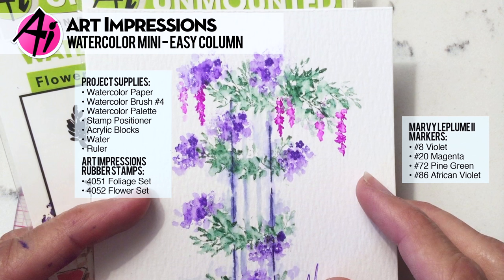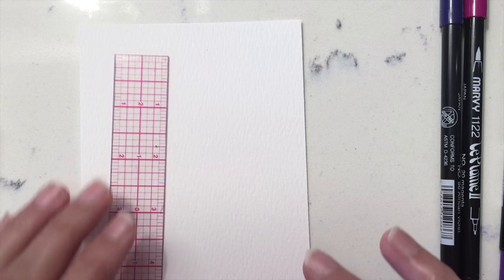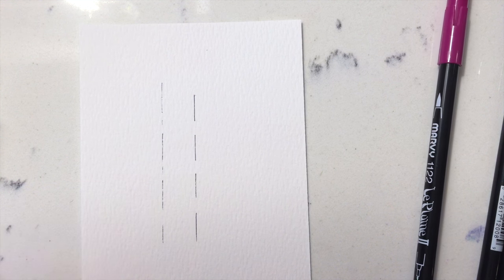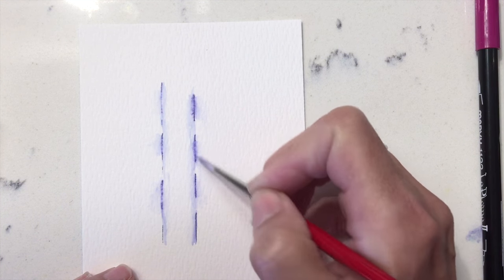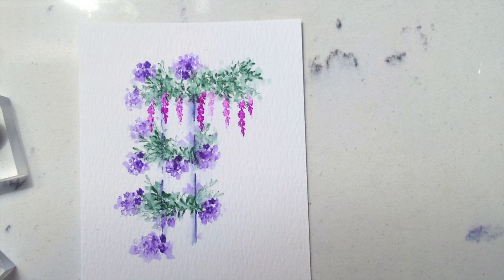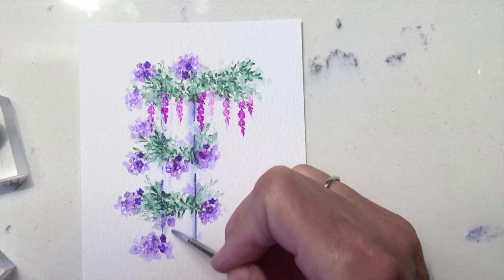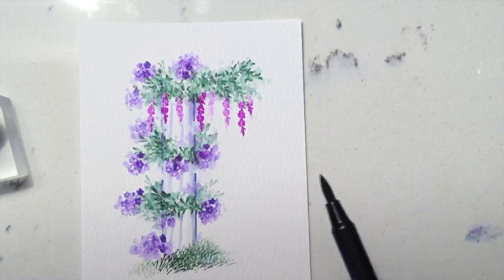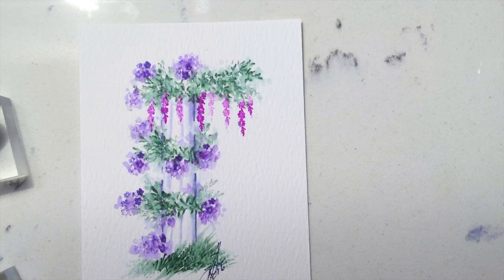Ai Watercolor - Easy Column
Watch Bonnie create an easy column with a ruler, our basic sets and 4 markers!